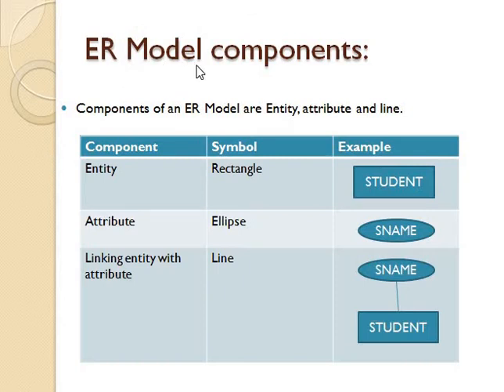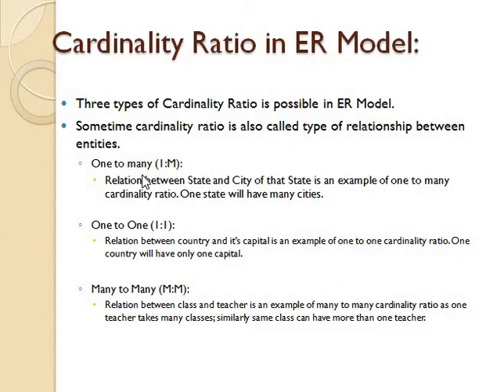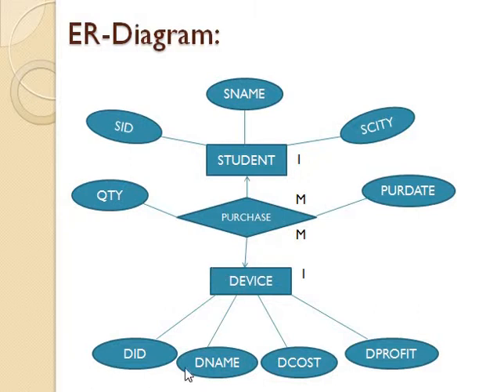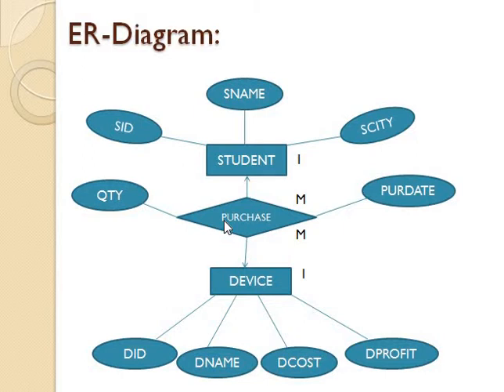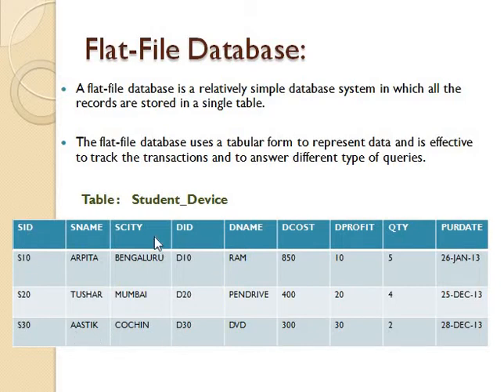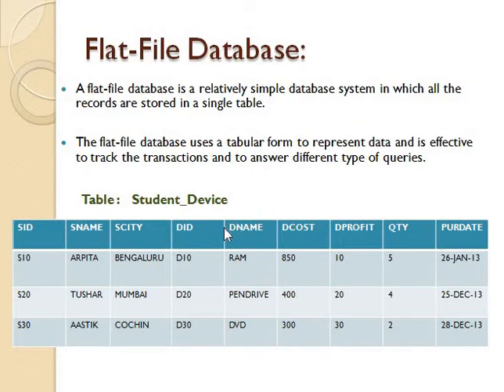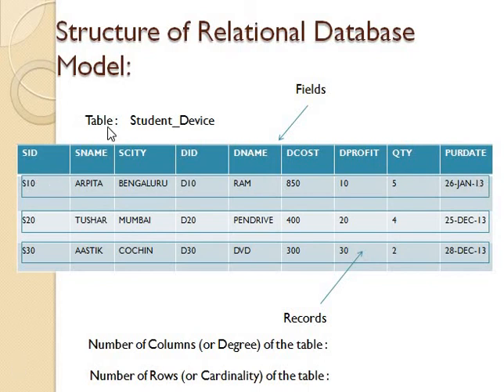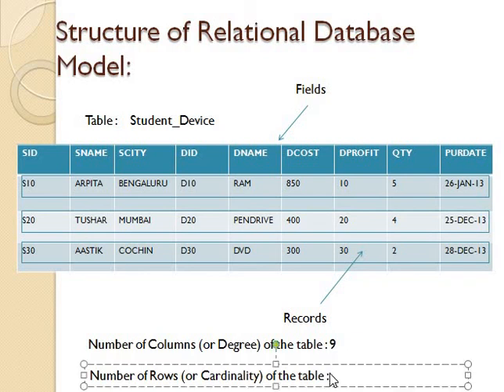Chaptr8part5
Cardinality ratio of ER model,Flat-File database and structure of Relarional model.